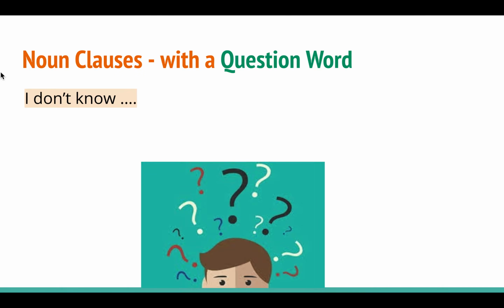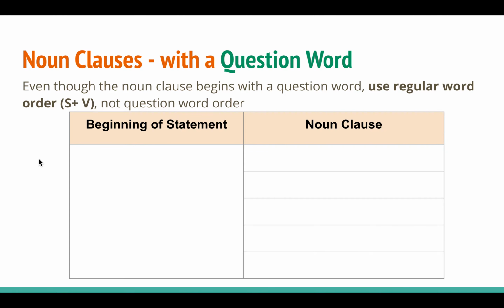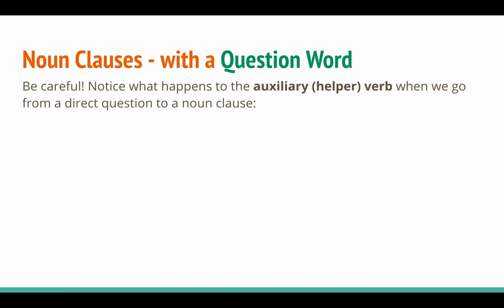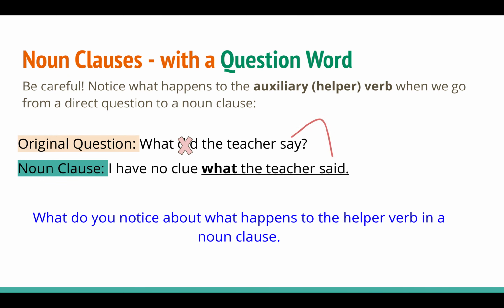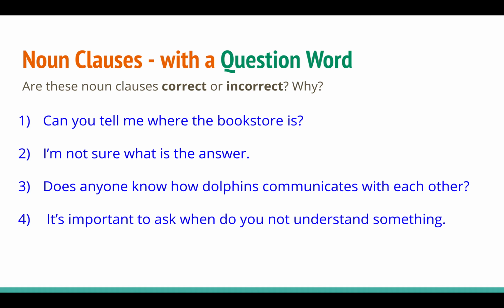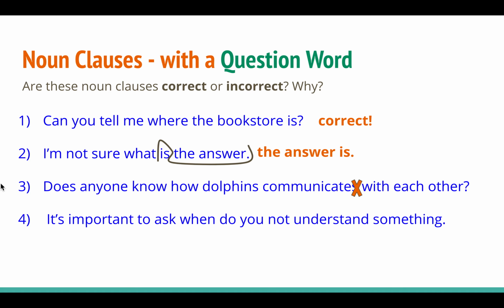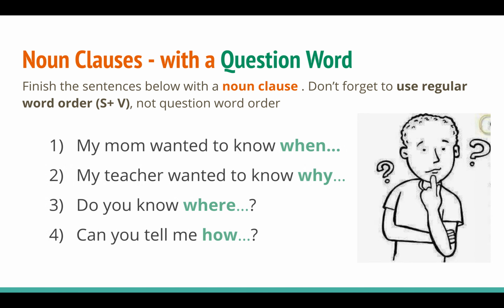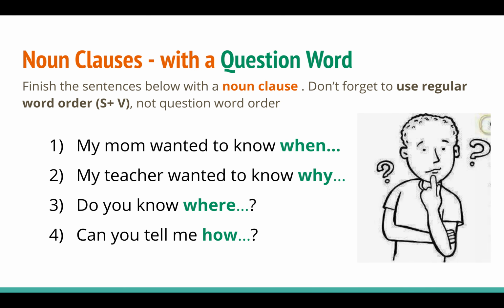Noun Clauses with WH Question Word